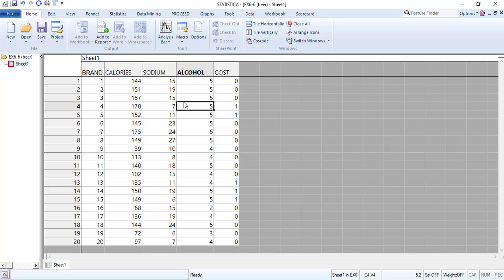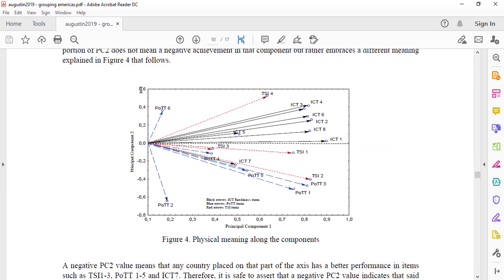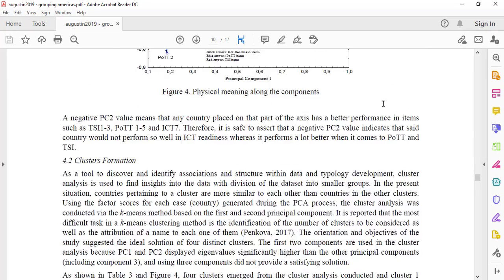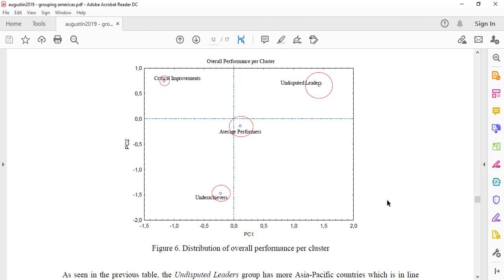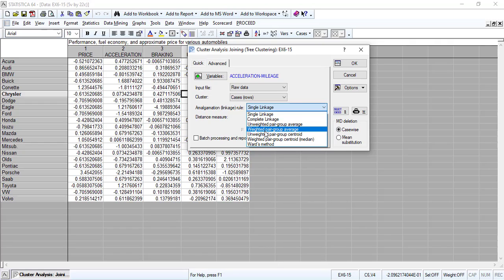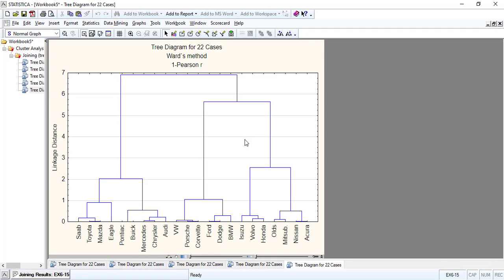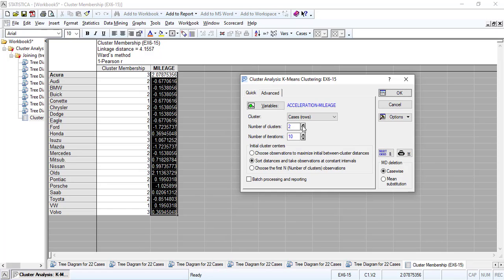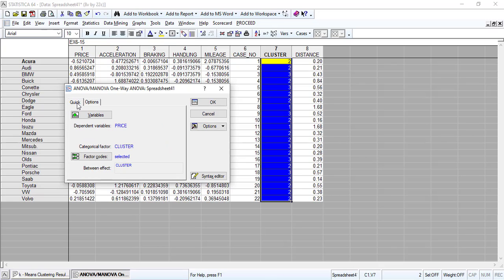Cluster Analysis in STATISTICA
This video shows you how cluster analysis can be performed in STATISTICA.

If you found this video helpful and wish to help me out, consider to subscribe my channel for more videos, and do not forget to click the notification bell to get notified whenever a fresh new tutorial comes out.